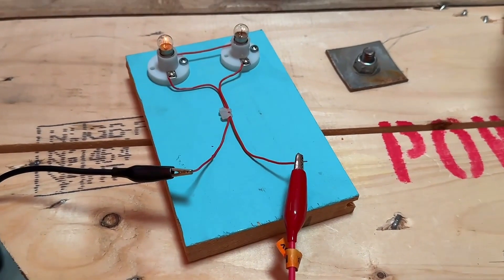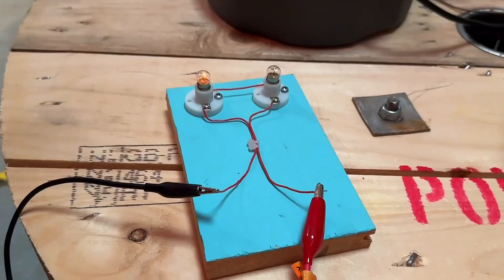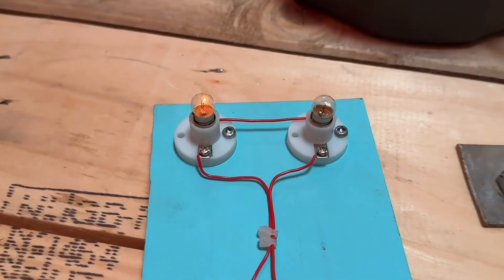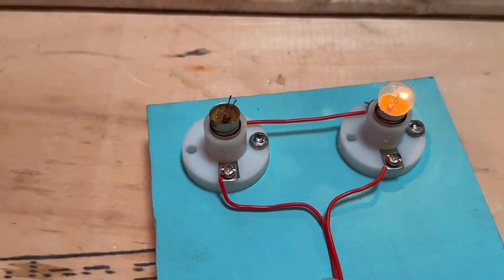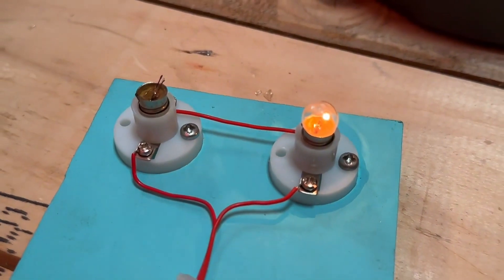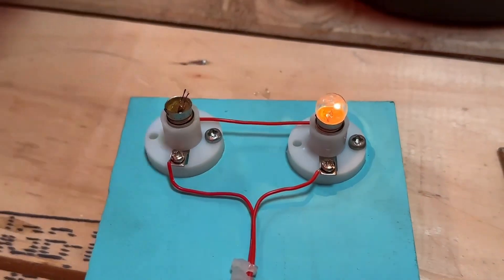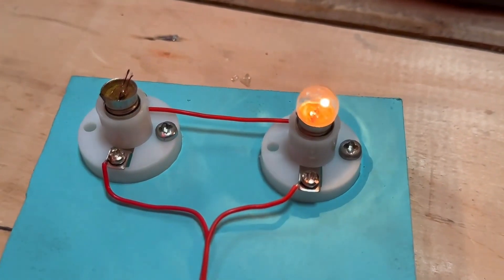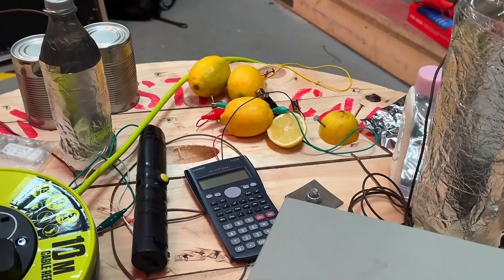Series Lamps - How Temperature Affects Brightness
In this sixth video of our electrical science and principles series, we explore how changing the resistance in a series circuit affects the brightness of two lamps. Watch as Chris demonstrates how altering the temperature of one lamp can shift the voltage drop, making one lamp brighter than the other, even though the current remains the same. Perfect for students and lecturers, this video highlights key concepts like voltage, current, and resistance in series circuits.

00:00 Series lamps
00:22 Lamps are on
00:52 Cracking the lamp
01:09 Blow on the lamp
01:28 What we have learnt